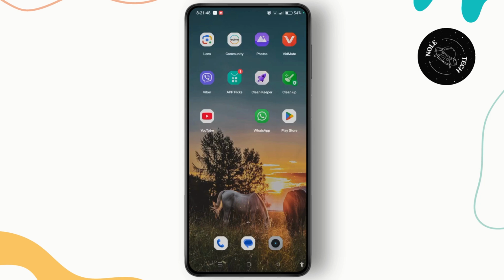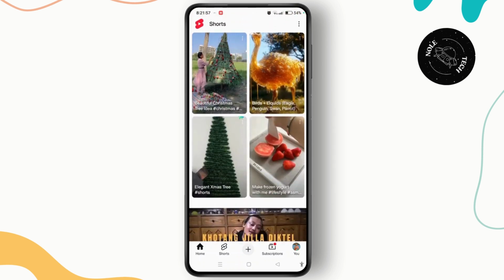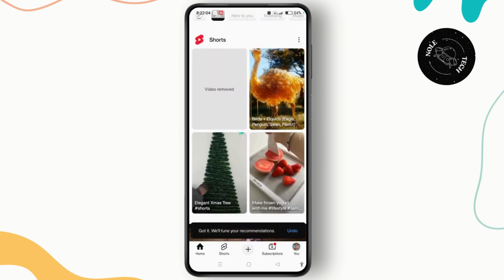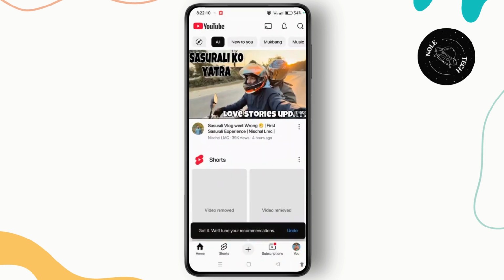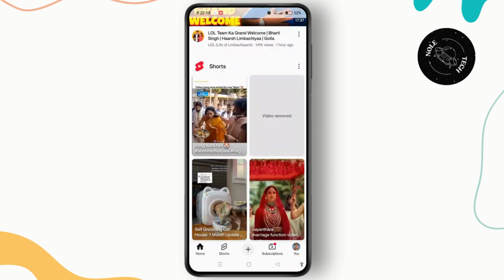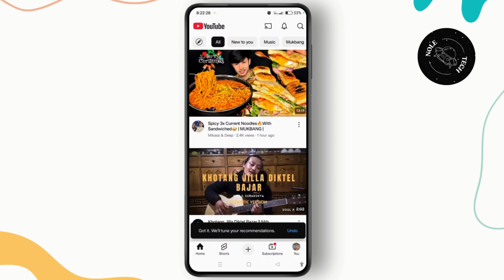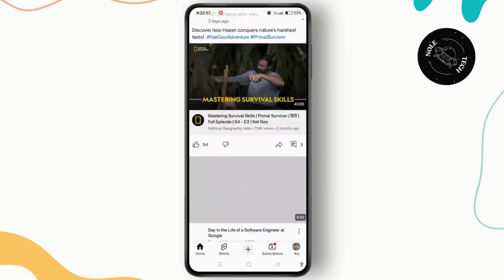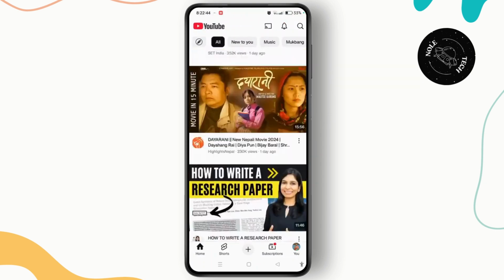How to Disable Shorts from Youtube Home Feed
Learn how to easily disable YouTube Shorts from your home feed in this step-by-step guide. Whether you want to stop seeing Shorts recommendations or remove them from your homepage entirely, we've got you covered!

In this video, you'll discover how to turn off YouTube Shorts on the home feed, remove Shorts from the YouTube homepage, and stop YouTube Shorts from appearing in your feed.

Timestamps:
0:00 Introduction
0:20 Step 1: Accessing YouTube Settings
0:45 Step 2: Turning Off Shorts Recommendations
1:05 Step 3: Removing Shorts from the Home Feed